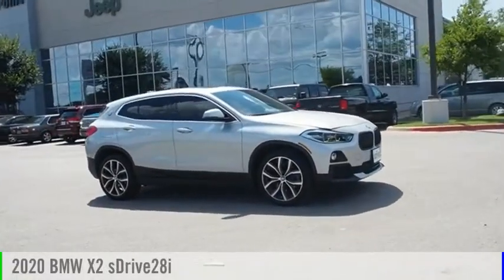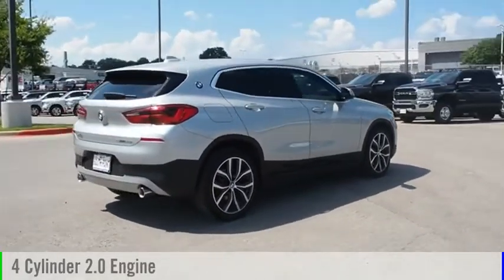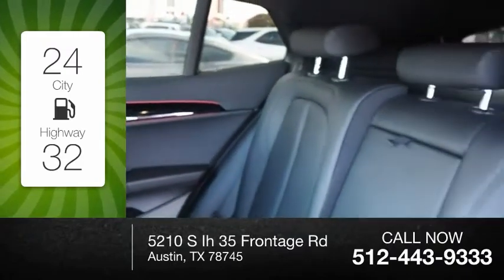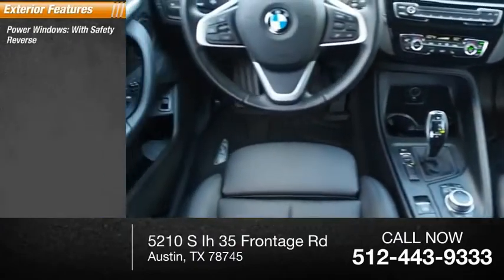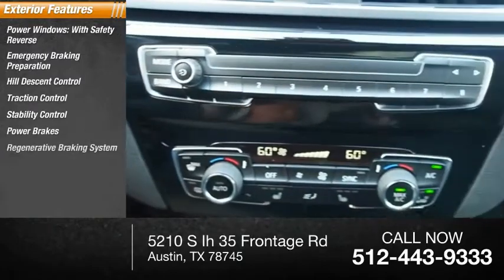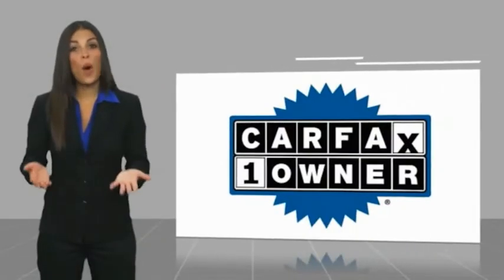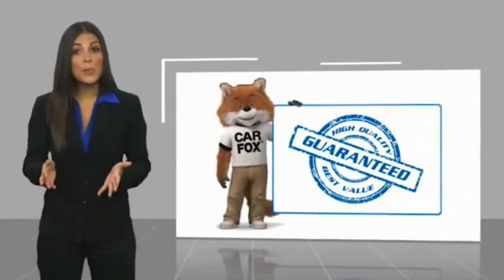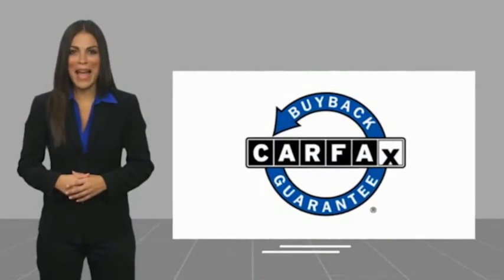2020 BMW X2 Austin TX N95935U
2020 BMW X2 sDrive28i

5210 S Ih 35 Frontage Rd